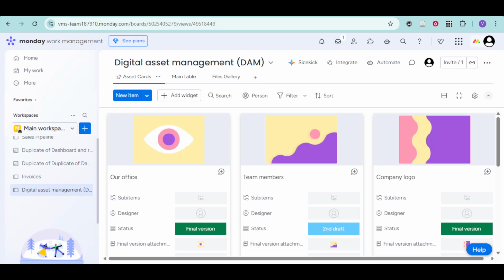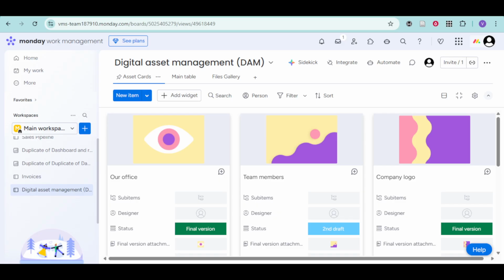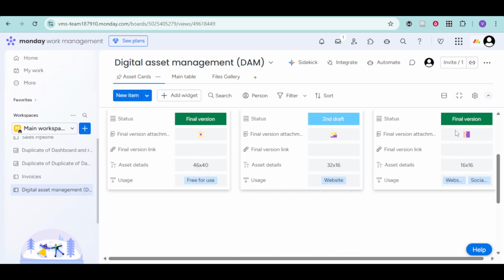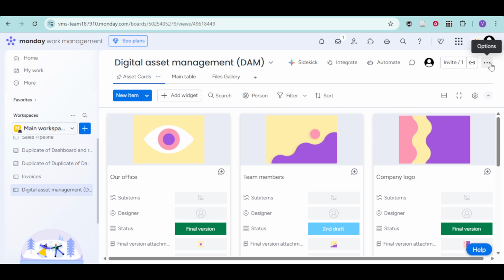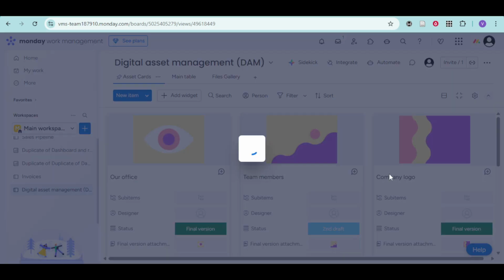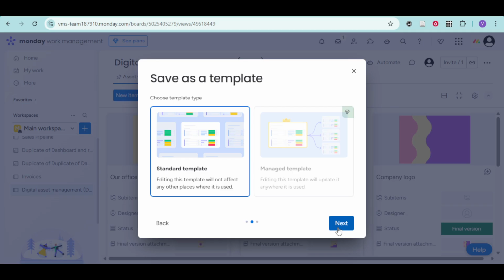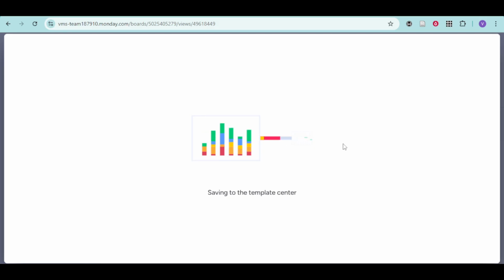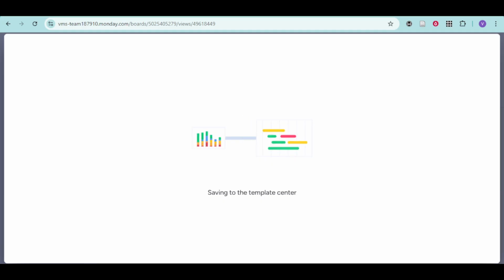How to Create Templates on monday.com 2026 (Monday.com Tutorial)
Learn how to create templates on monday.com to reuse boards, workflows, and structures without rebuilding them every time. This tutorial shows how to save boards as templates and use them to speed up project setup.

In this monday.com templates tutorial, you’ll learn:

What templates are in monday.com and when to use them

How to turn an existing board into a template

How to customize templates for different teams

How to use templates when creating new boards

Best practices for maintaining scalable workflows

Templates in monday.com are ideal for project management, recurring processes, onboarding, and operations, helping teams stay consistent and save time.

This tutorial reflects 2026 monday.com updates and is perfect for beginners and teams building repeatable systems.